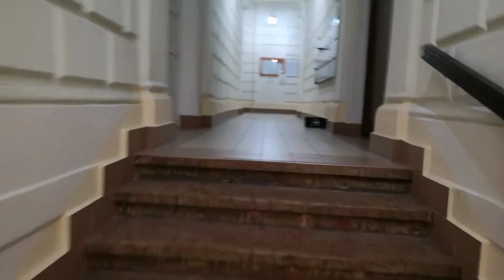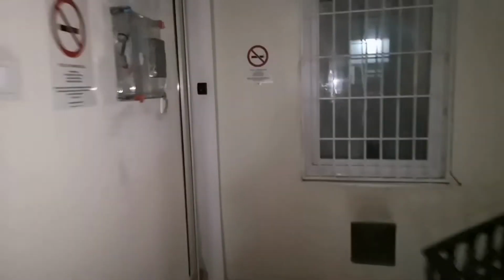Budapest's tiniest Airbnb apartment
It's took it's time getting warmer in Eastern Europe but finally it seems the temperature is starting to change. Even just not having to wear a jacket is a big difference, although was still a slight nip in the air come nightfall.

Thankfully the host gave some specific instructions on how to get in. So many other hosts forget to do that. It often becomes a bit like a treasure hunt just trying to get into a place, looking for clues and asking people for help. This wasnt one of those times and as I went to punch the digits in the key pad to unlock the door I couldn't help but notice the crazy twirling people dancing in the building opposite. It looked like some kind of traditional jive but I'm about as good at dancing as I am at maths so maybe someone can figure out what kind of dance it was they were actually doing in there.

The apartment itself was like a tardis. I'm not quite sure if I believe it being 20 metre squared, but what do I know, I'm not a great builder either. I can tell you that the way they used the space was very efficient. Especially having an extra secret double bed above the bathroom. I wonder if when the shower runs it becomes a vibrating bed. I had a go of one of those in a motel in America. It didn't enhance the sexual activity at all, in fact it made me feel pretty nauseous. I couldn't turn the thing off afterwards either. Come to think of it if I'd tried dancing on it my moves might have slightly improved.

Studio Arts link for your very own website designed and created for as little as £99